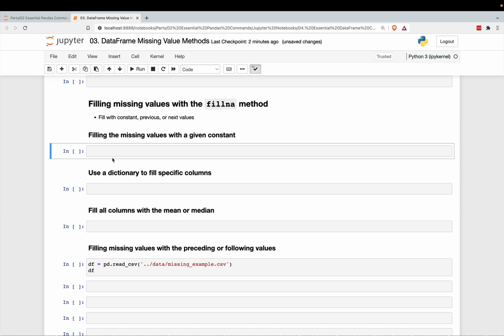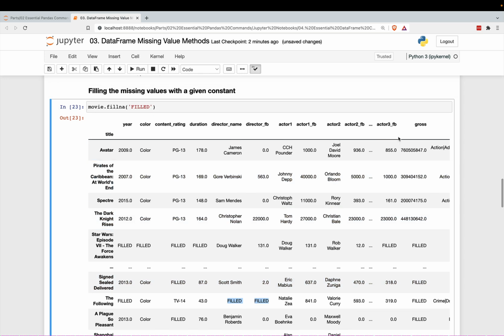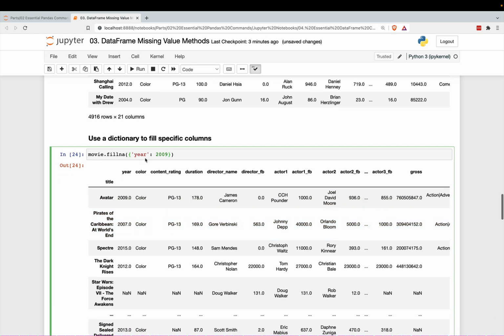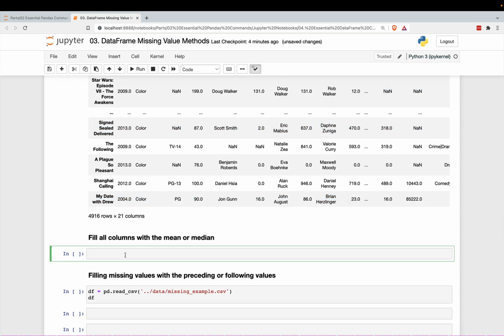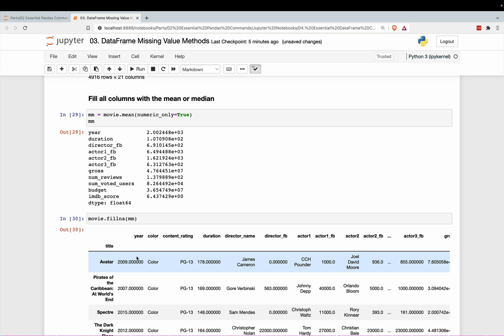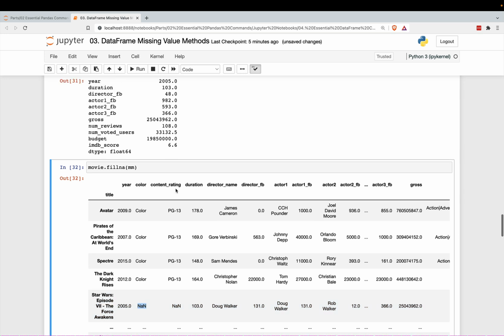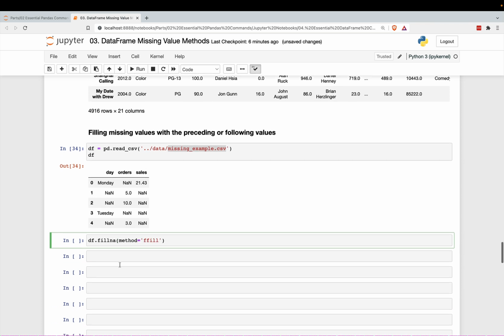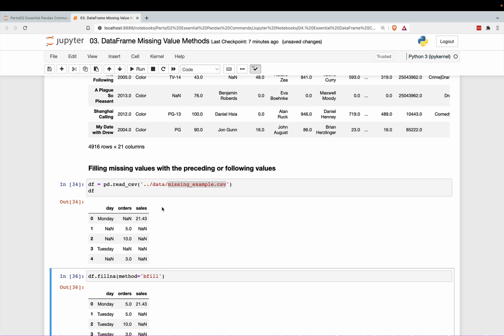03 Filling missing values with the fillna method